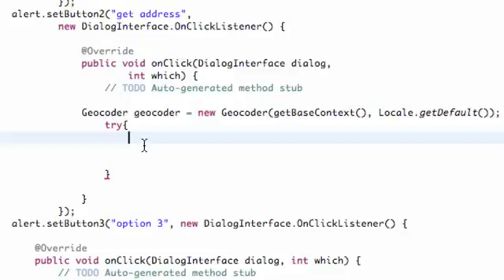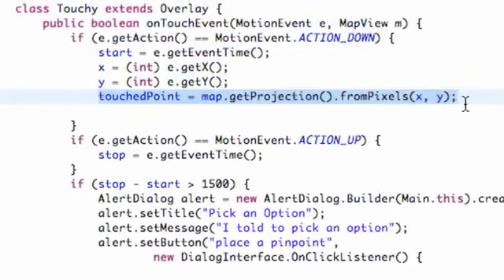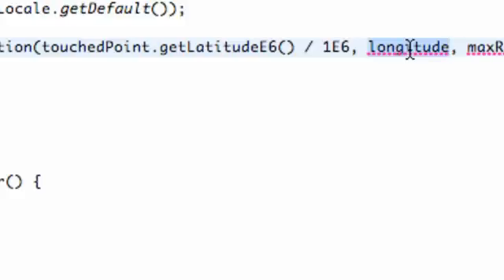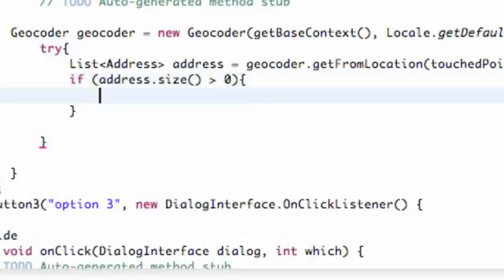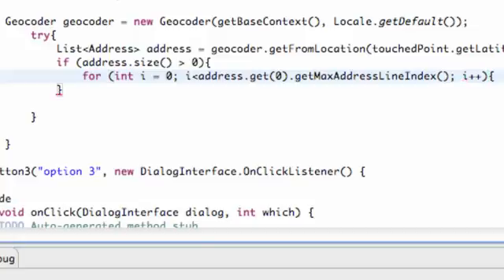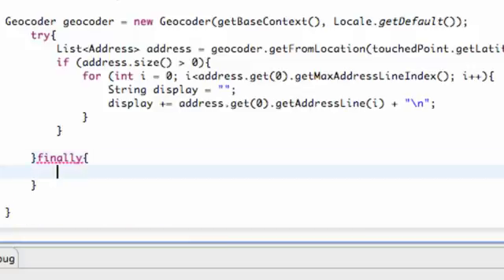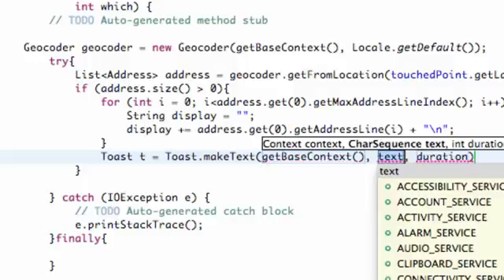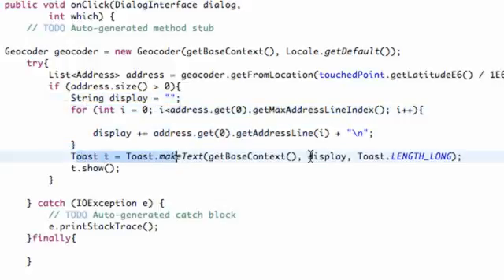Android Application Development Tutorial 137 Geocoding a Location for an Address YouTube